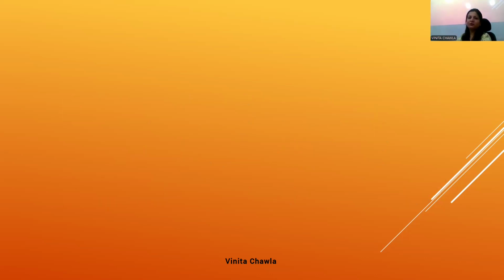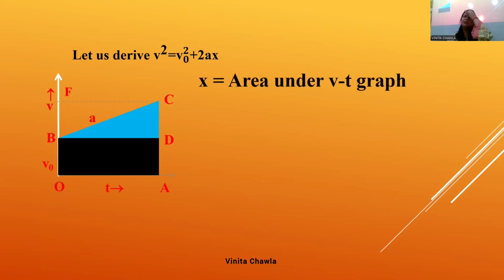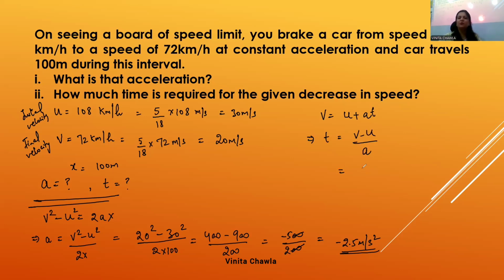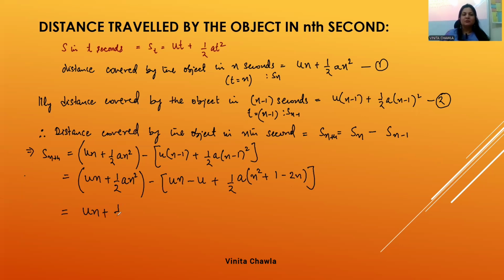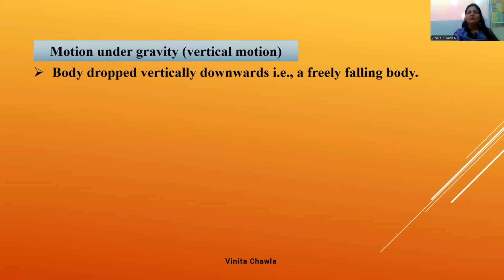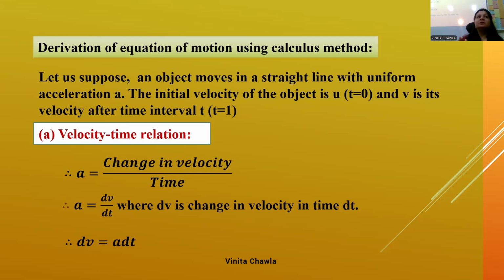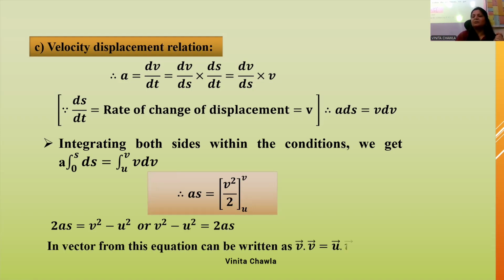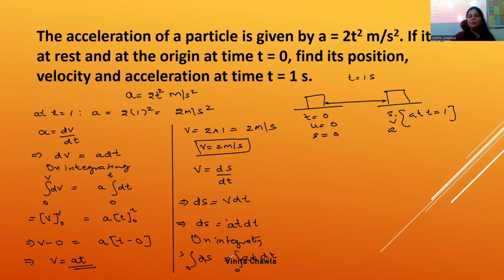Kinematic Equations of Motion